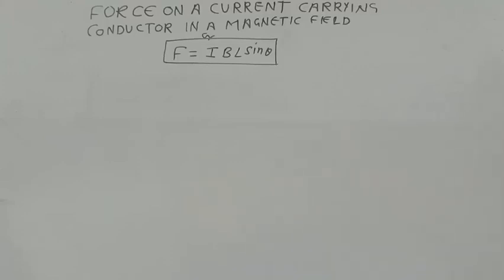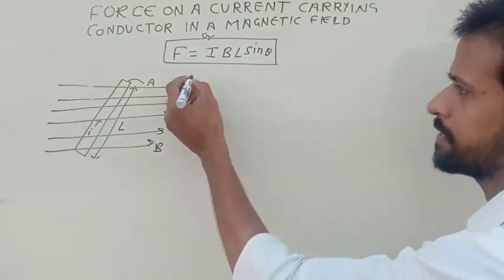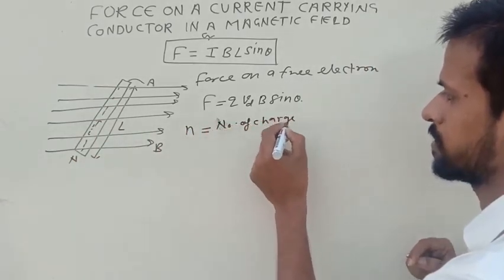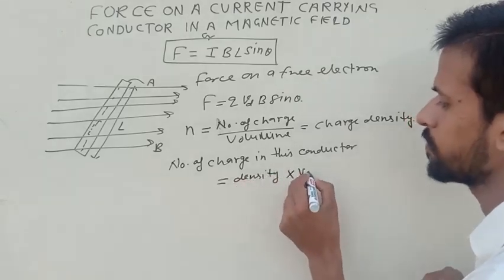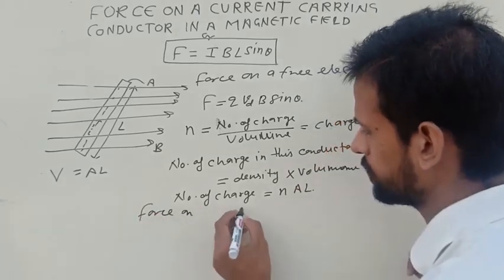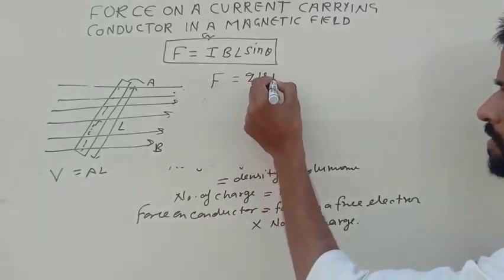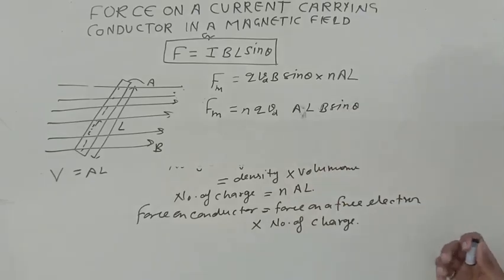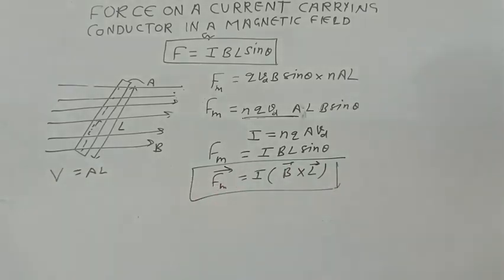lec 4.6 force on current carrying conductor in magnetic field